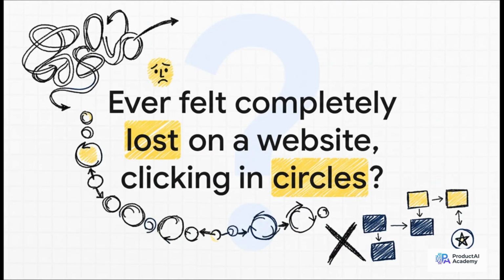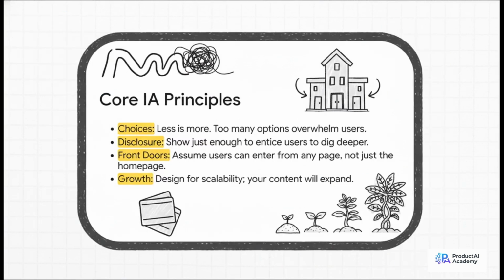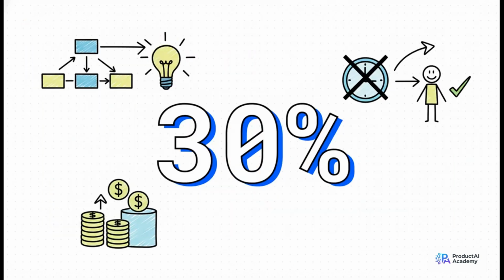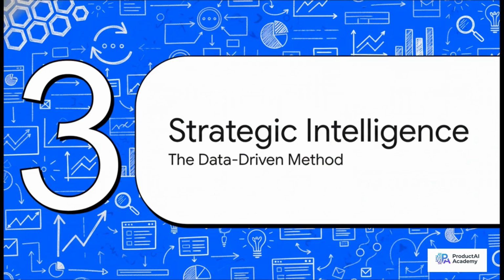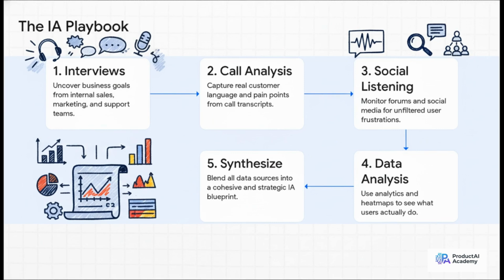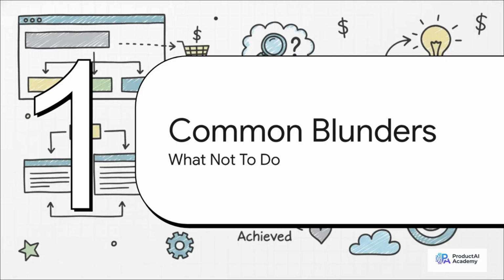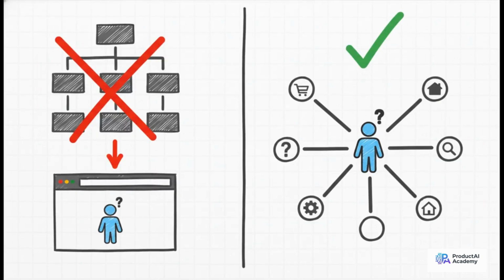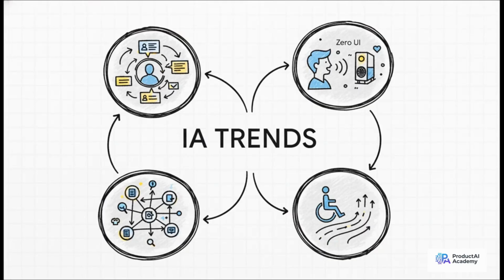Information Architecture in 9 Minutes: Make Complex Sites Feel Effortless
Ever feel lost on a website? That’s an IA fail. In under 9 min I’ll show you how the “invisible skeleton” of the internet really works—using AI, voice UX, AR & the 8 principles that pros live by.